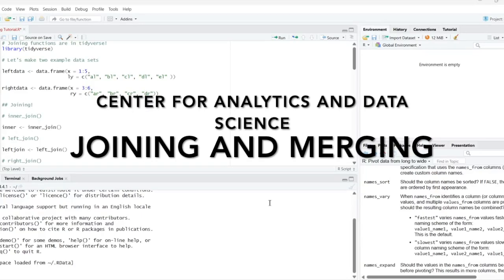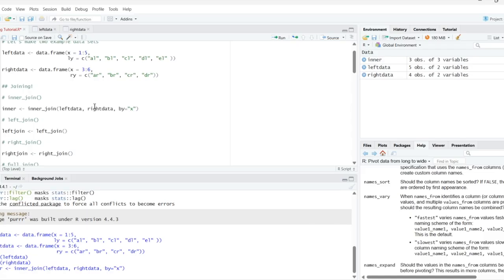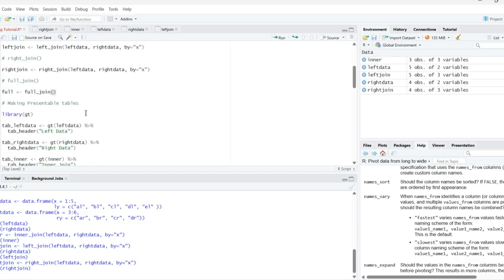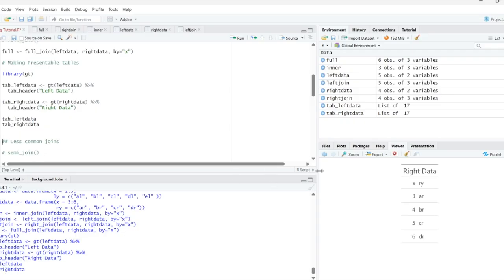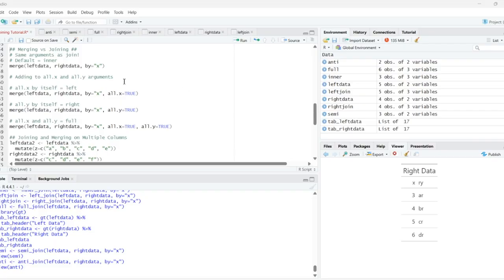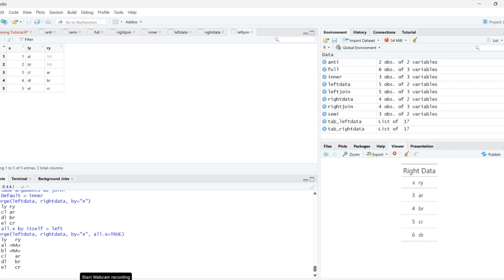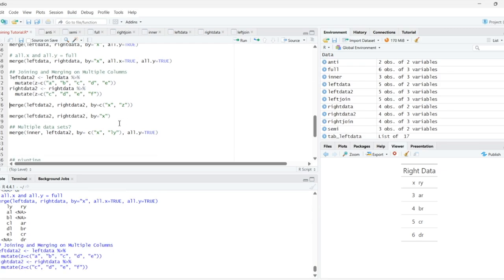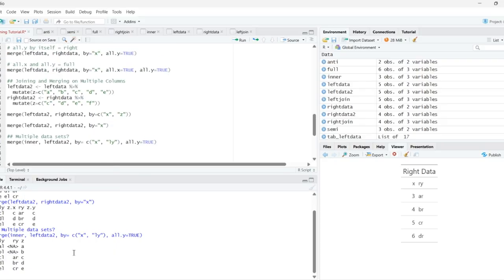Tidyverse Joining and Merging Tutorial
This video will cover the different ways to join and merge in Tidyverse.

Inner join (01:14)
Left join (02:30)
Right join (03:33)
Full Join (04:12)
Making Presentable Tables (05:13)
Less Common Joins (06:35)
Semi-Join (06:45)
Anti-Join (07:29)
Merge Function (08:06)
Merging on Multiple Data Sets (13:53)